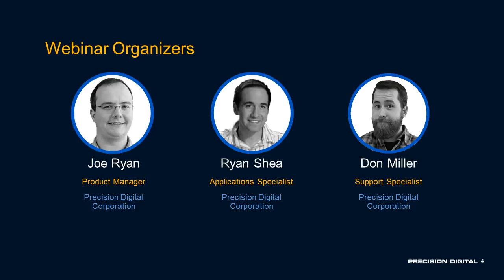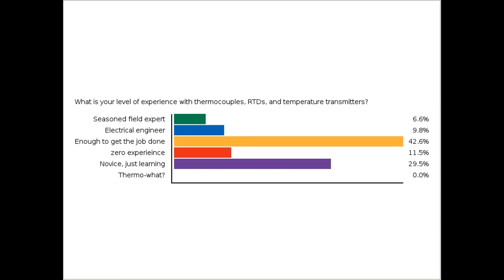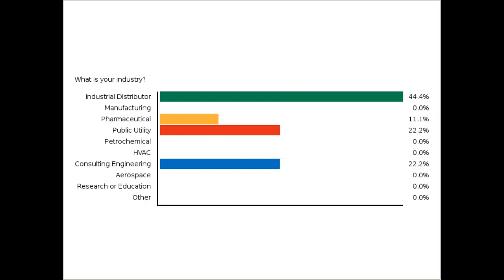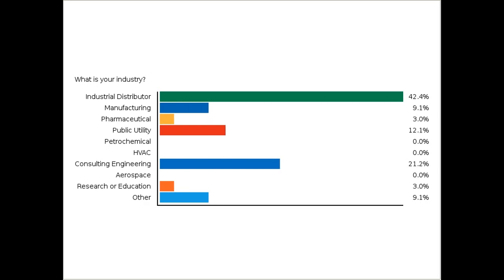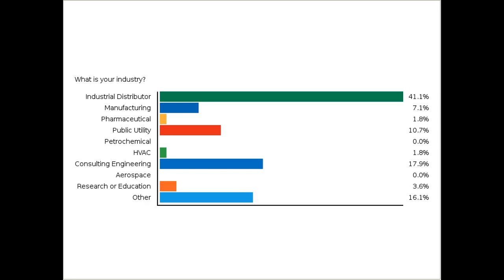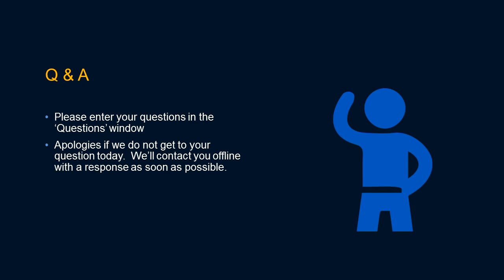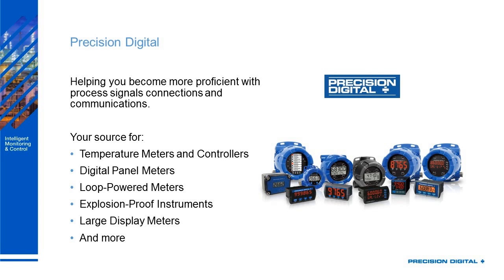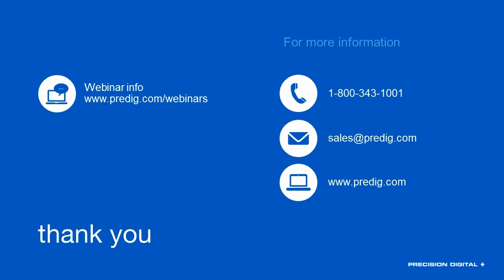Introduction To Thermocouples, RTDs, and Temperature Transmitters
An introductory class for those who have to deal with common temperature devices and are not electrical engineers or field experts. After watching this webinar recording you will know what thermocouples and RTDs are, and how they work, understand what a temperature transmitter is, and why they are used, and be able to specify the temperature monitoring or control device that is best for your application.